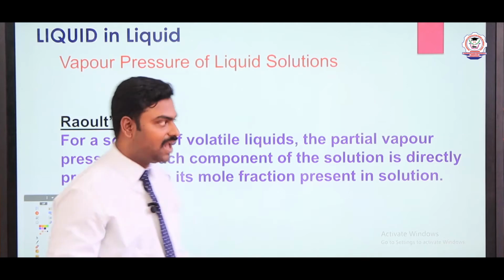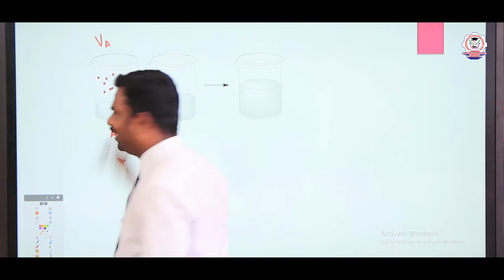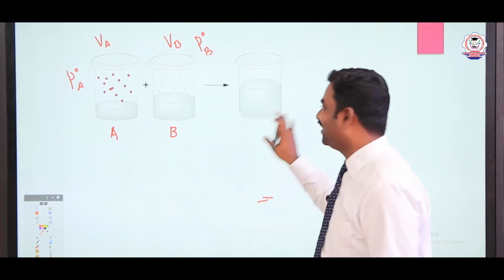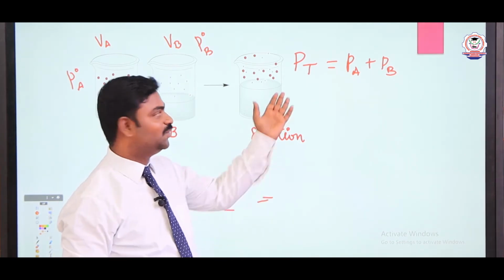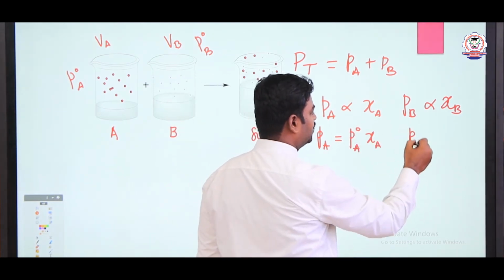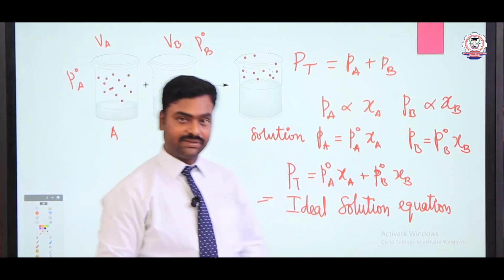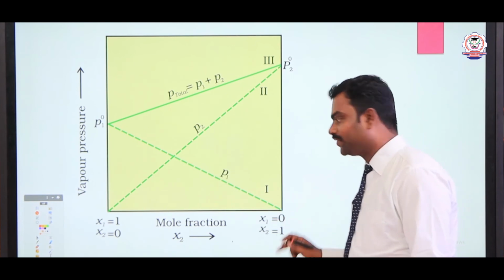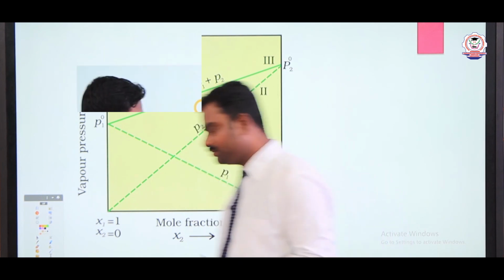NEET - Chemistry 12 std Chapter 2 Solutions ( part - 5 )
In this video we discussing  about  Raoult's law and its expression.
The Study Material has been enclosed.